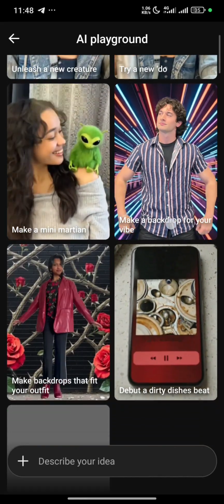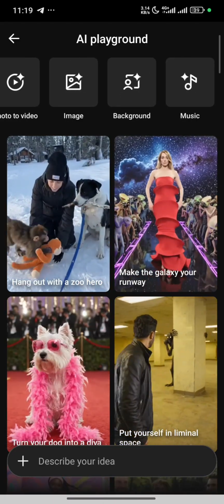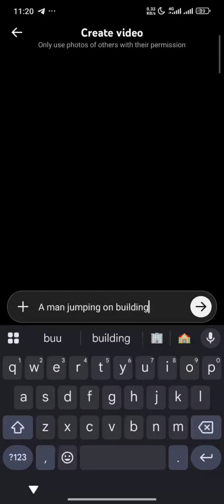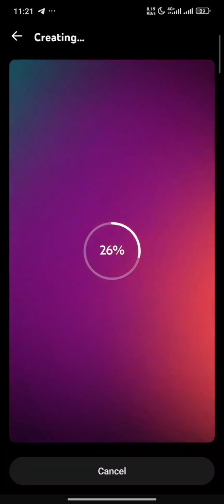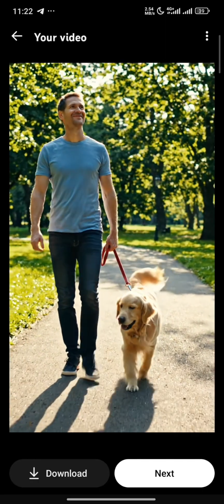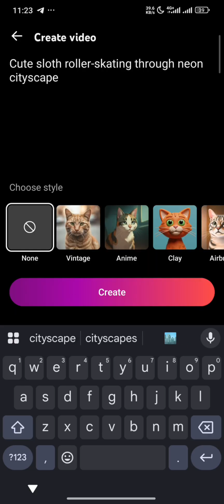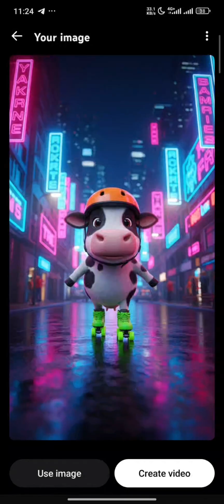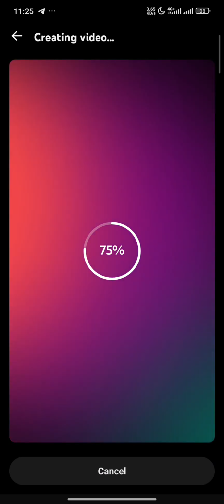Generate Unlimited AI Videos Without Paying a Dime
Hello everyone, it's your guy Yonpro! Today, I'm showing you a totally free alternative to generate great quality videos. This tutorial demonstrates how to create AI-generated videos for free, perfect for anyone looking for a "text to video ai free" solution without paying. Learn "how to make ai video" using these amazing "free ai tools" and create your own "ai generated video" content.